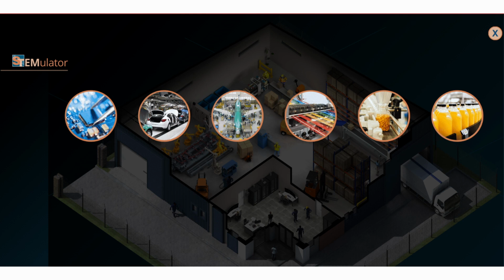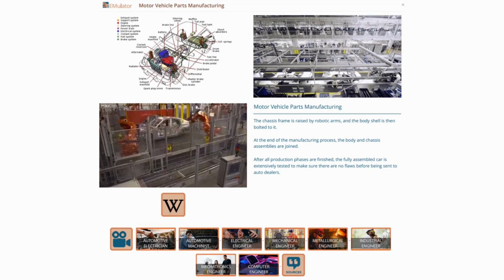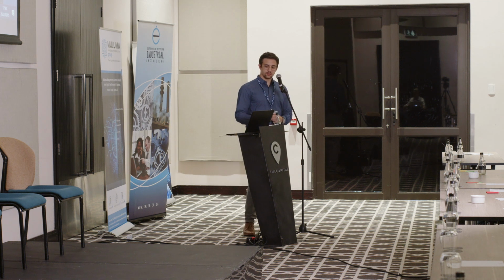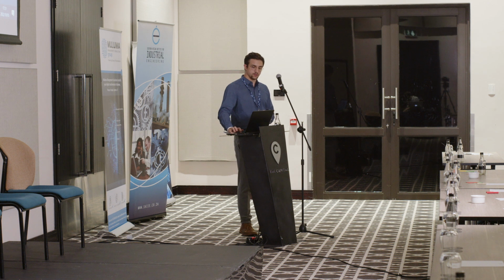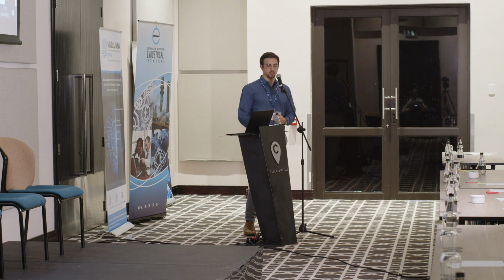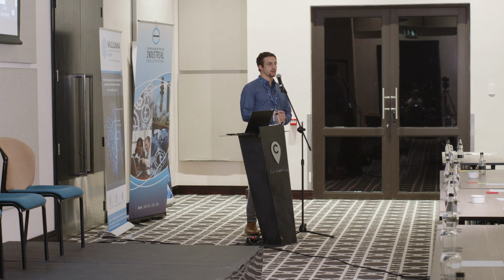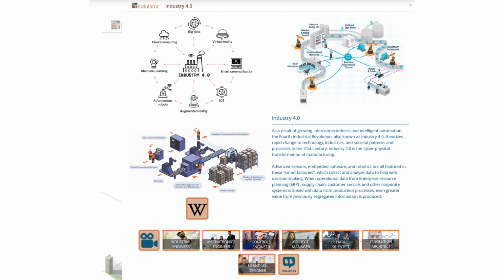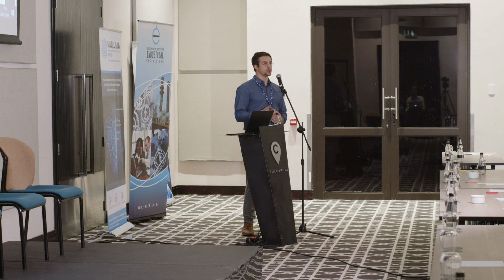SAIIE33 | THE INDUSTRIALS - STEMulator Launch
Over the past decade, we have run many conferences. Every year, we try to capture the personality of the profession and we also try to understand a flavour of the times. It is never a precise art, but it is always a stab
at something real. Over our history, we have “unravelled complexity” and tried to “make the difference”. We have been the “Nexxxt” thing, taking “Steps” towards finding the “Alternative Realities” and even if, sometimes – we
had to pass “Through the looking glass” to create “Real” and “Green” alternatives, we always anchored ourselves in the realisation that we make things better.

The past few years has shown us devastation that we still cannot grasp. Businesses, livelihoods, institutions and the fabric of society lie harmed across the globe and in our beloved land. But we know, that we, as Industrial
Engineering practitioners can be the force that builds back better. We are the Industrials, the quiet superheroes who can build industries out of carnage, who quietly get on with it, while all the Ra-Ra goes on around us, we who
deliver vaccines to all corners of the world, and hold failing businesses back from the brink. We are the force that finds solutions in a sea of problems. We do good, help, support, build. We are the Industrials.